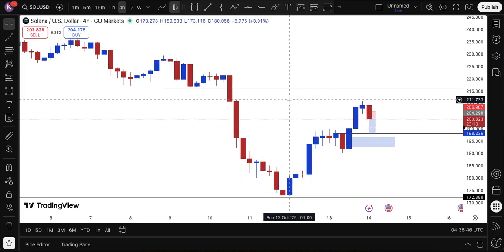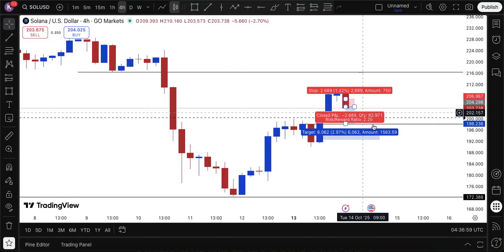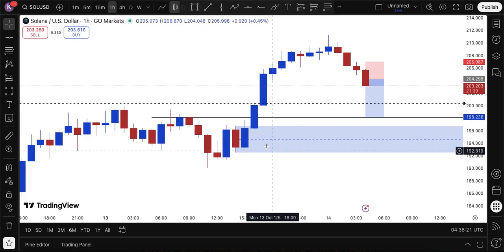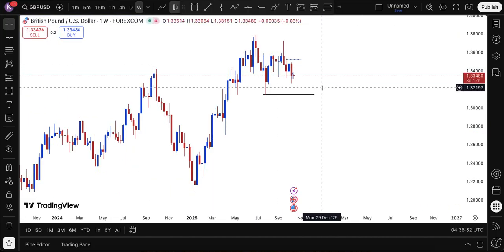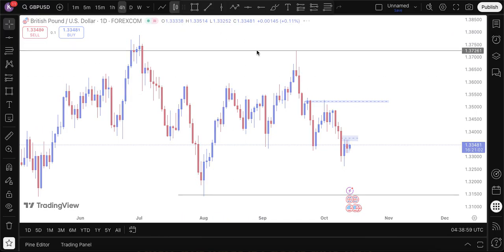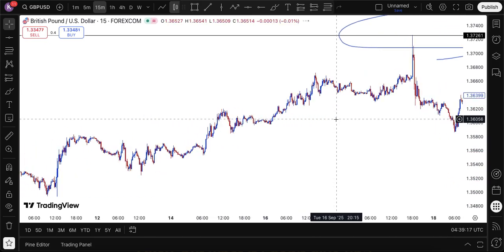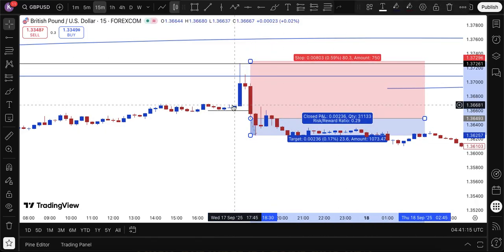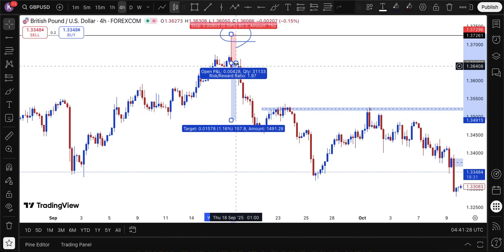First vid... LESSGO!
fdjghvkyvh